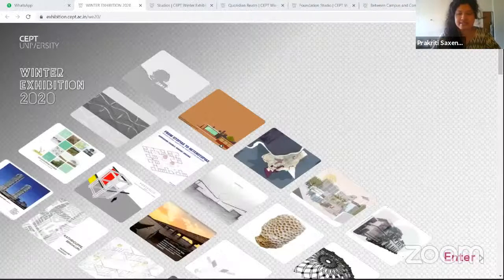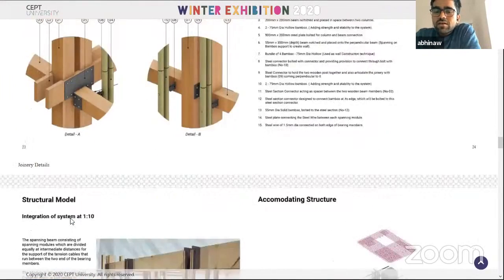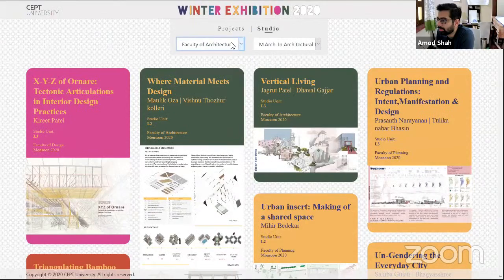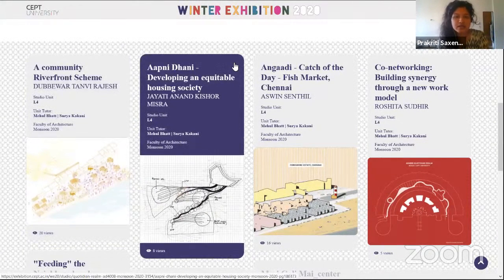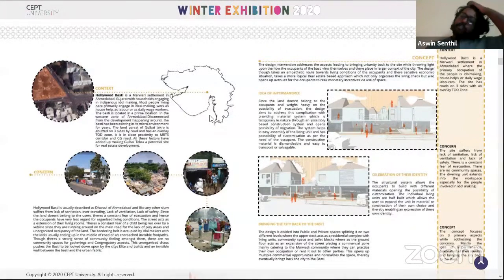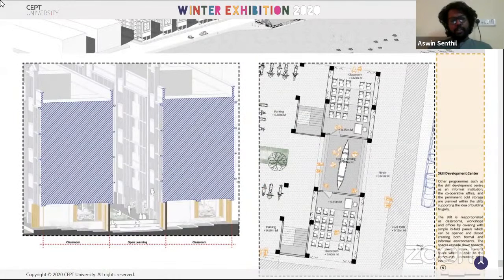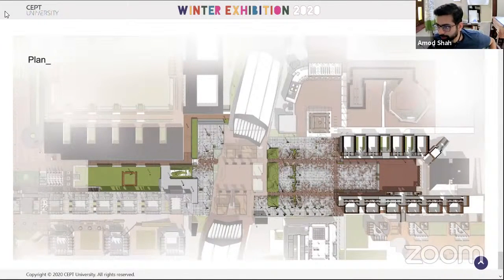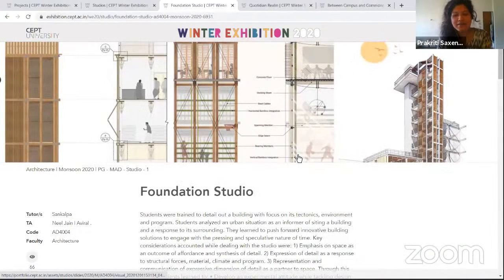Winter Exhibition 2020 Zoom Meeting and Virtual Tour - Master’s in Architectural Design Program